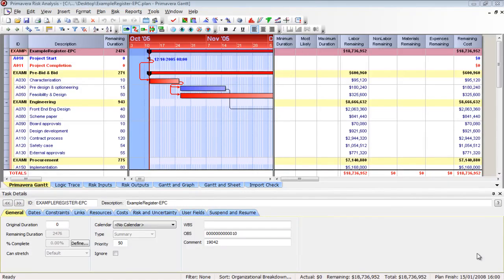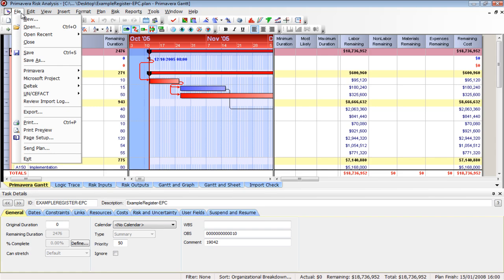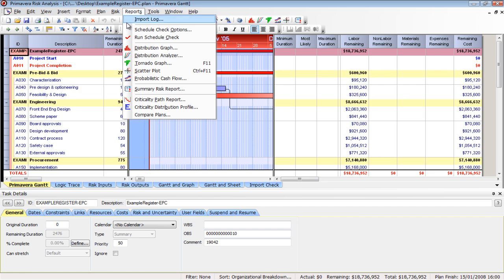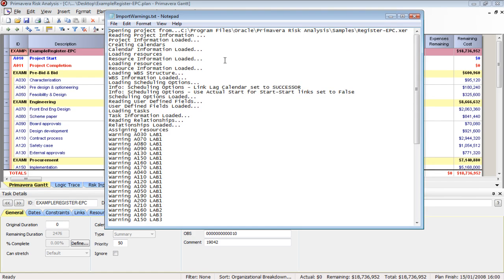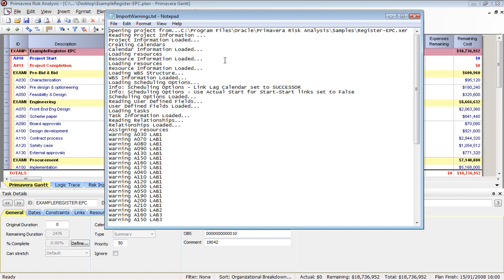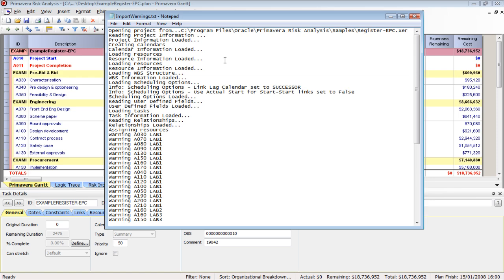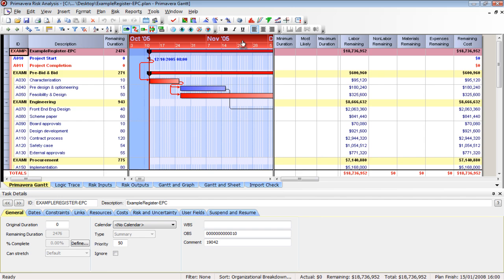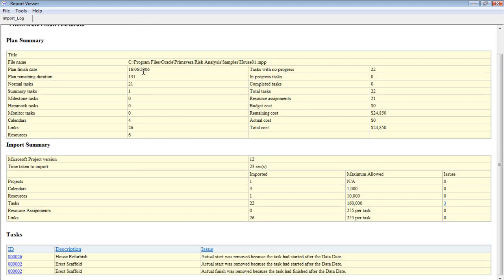Primavera Risk Analysis (PRA): Decoding the Import Log | Error Resolution Guide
Master error troubleshooting with this technical breakdown of the Import Log in Primavera Risk Analysis (PRA) by Andrew Wicklund of PRC Software. Learn to:
✔️ Interpret common PRA/Pertmaster import error codes
✔️ Resolve data mapping issues between P6 and PRA
✔️ Validate successful risk model imports

Critical for:
• Risk analysts debugging complex imports
• Project teams migrating from Pertmaster to PRA
• Schedulers maintaining data integrity